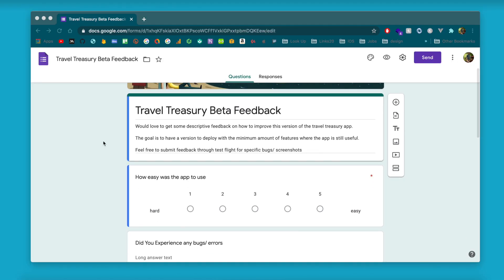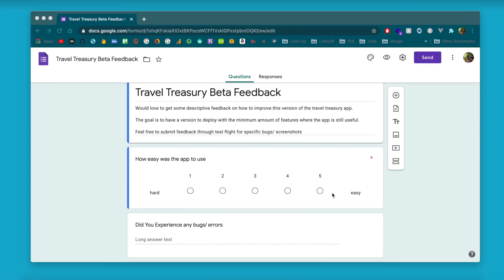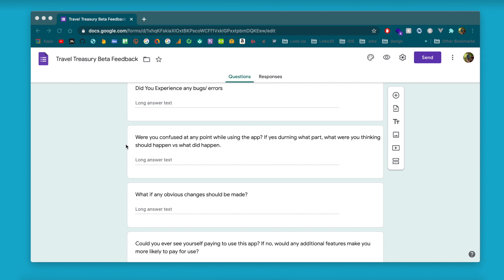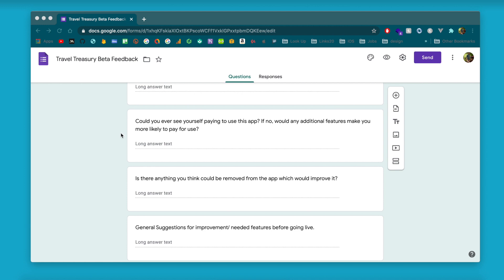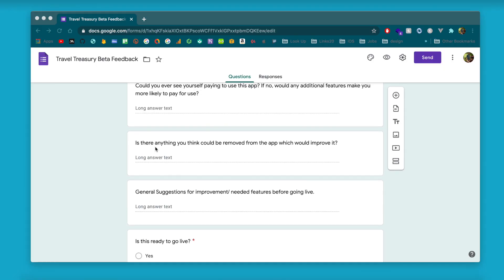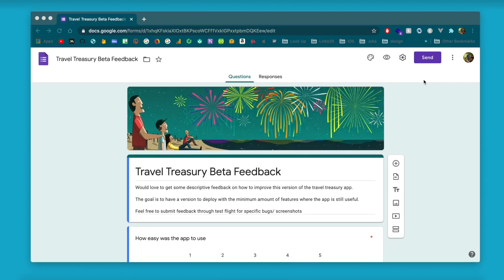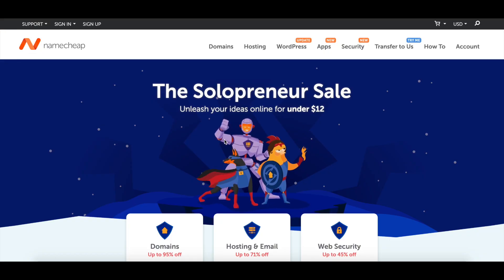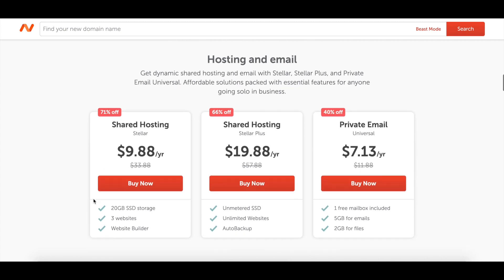(Ep 62) Collecting User Feedback & Knowing How To Use It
This video will go over the importance of getting user feedback for you app before launching it to the public. It’ll talk about when to listen to the feedback and when to ignore it.